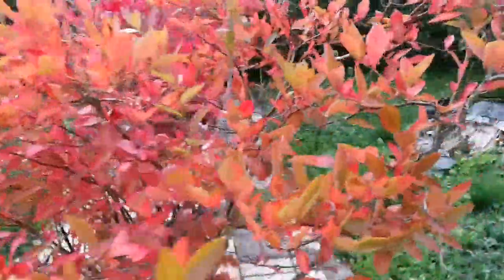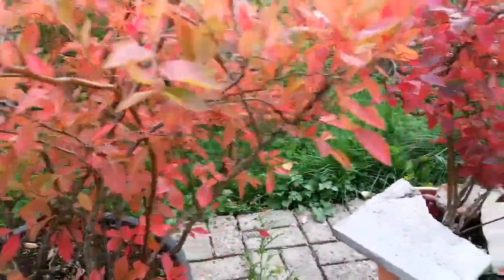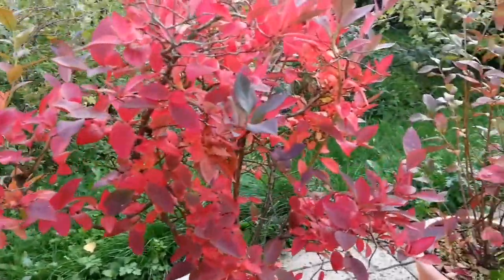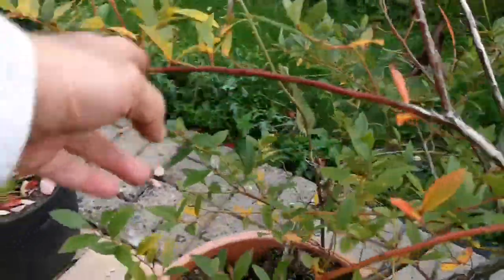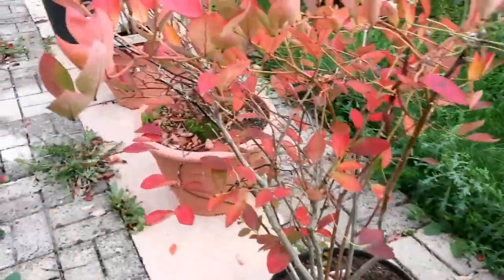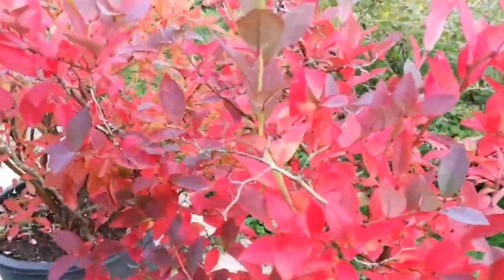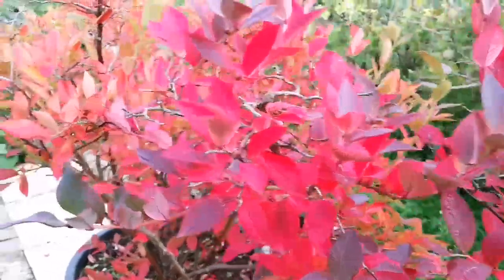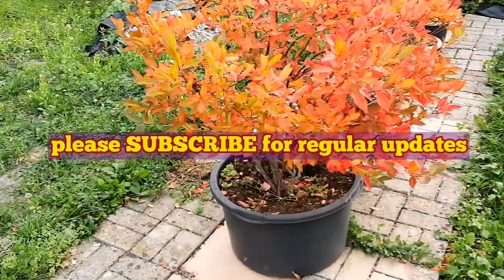Blueberry Bushes In October / No Dig Organic Allotment Fruit Orchard